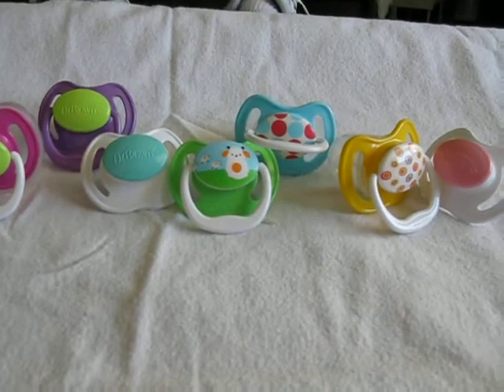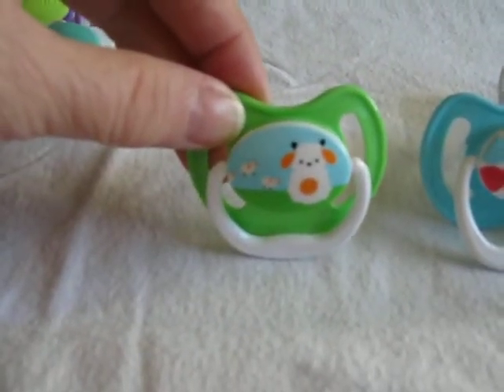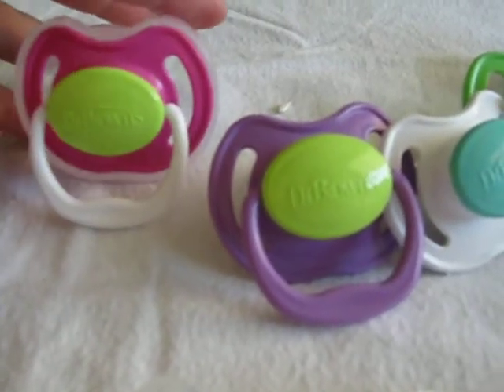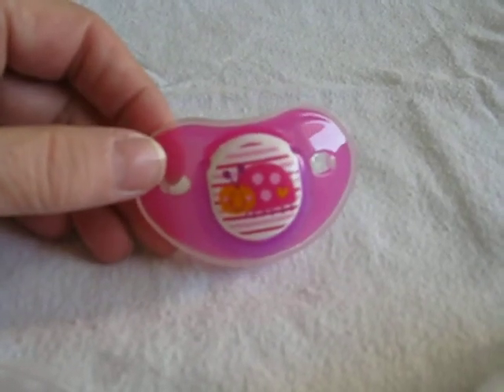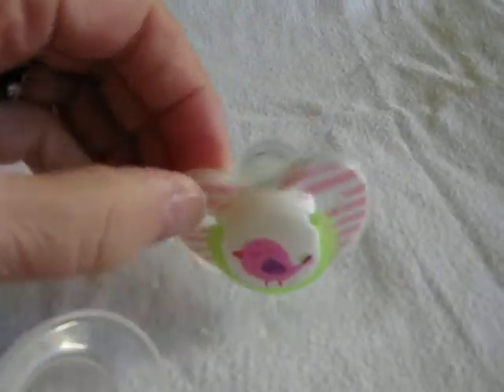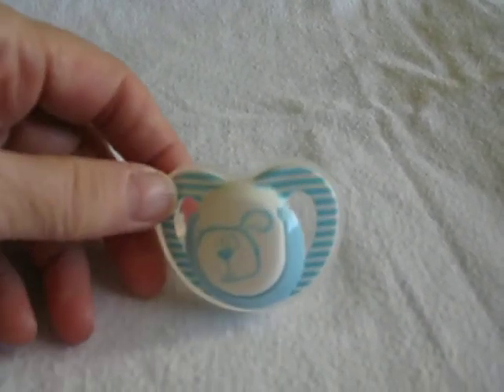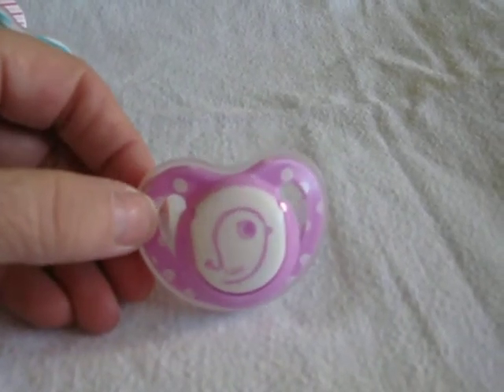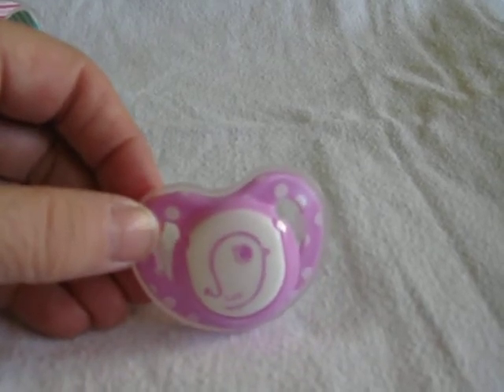more pacifiers for swap with A Country Rose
more pacifiers for swap